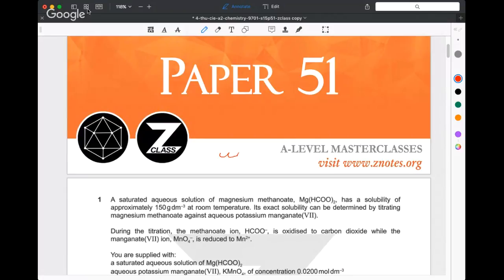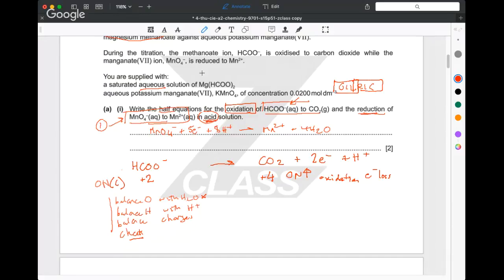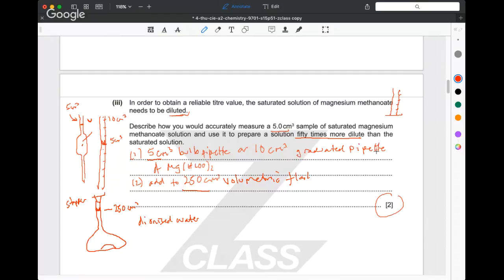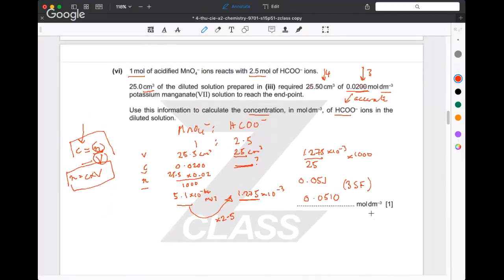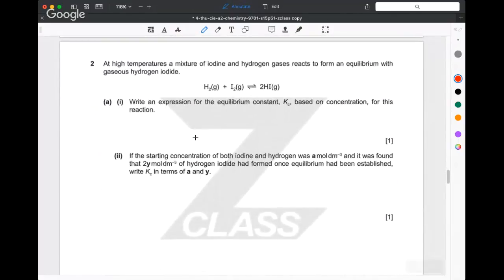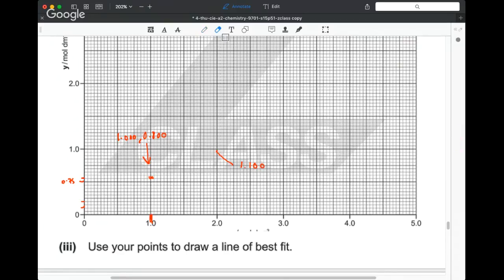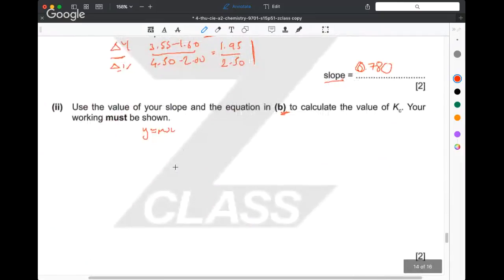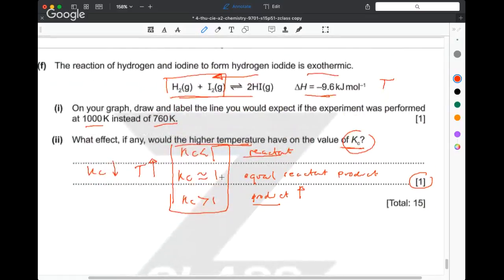CIE A2 Chemistry 9701 | S15 P51 | Solved Past Paper